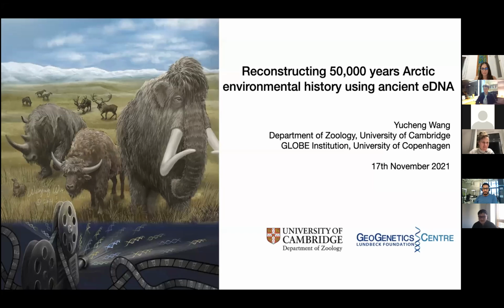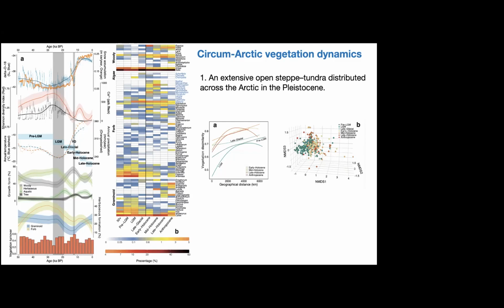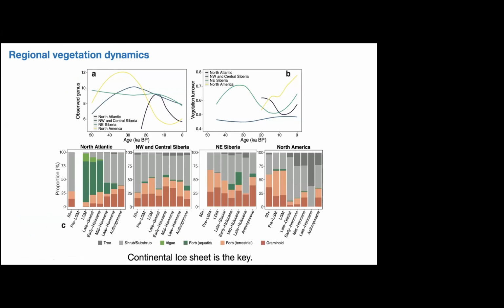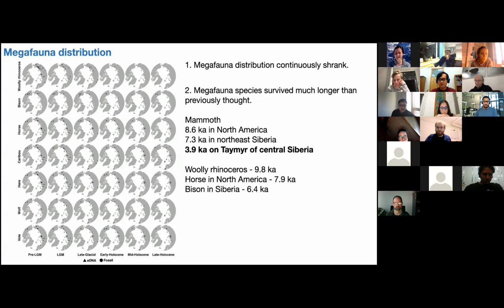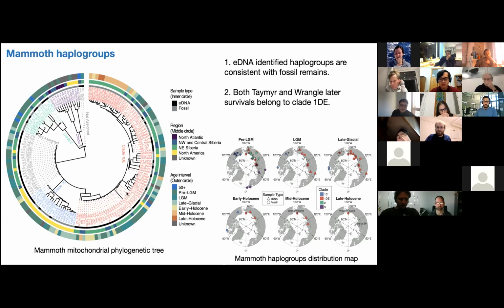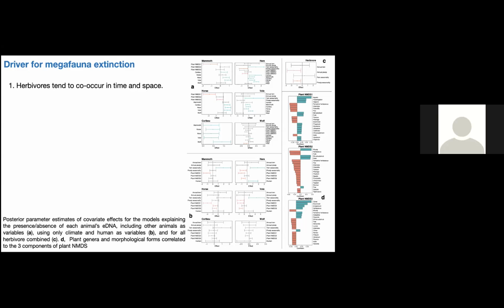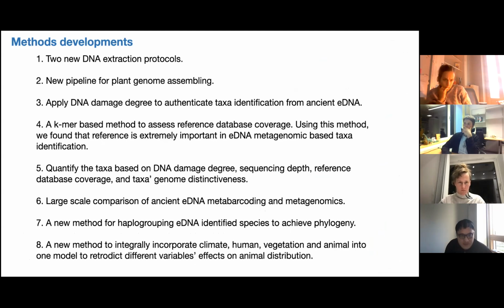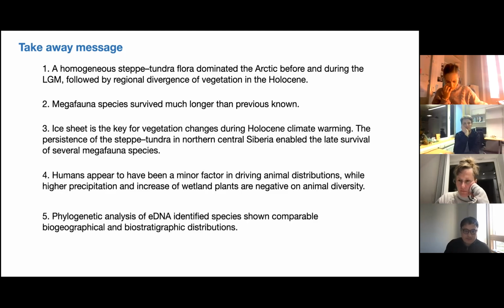[sedaDNA-society] Talk from Yucheng Wang (17 Novembre 2021)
Talk from Yucheng Wang (University of Cambridge, UK)
“Reconstructing 50,000 years Arctic environmental history using ancient eDNA” - Seminar of the sedaDNA scientific society